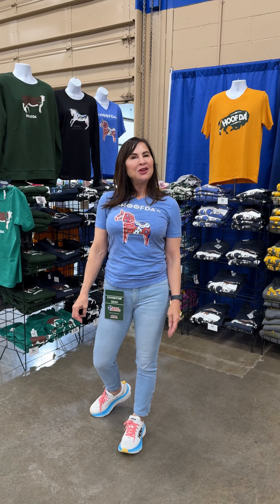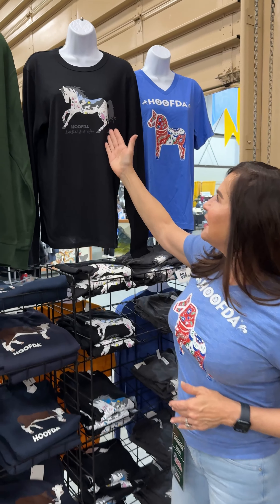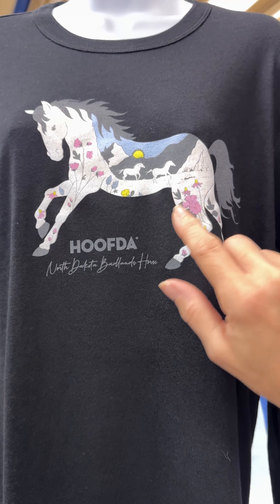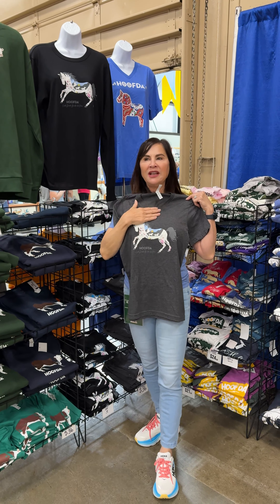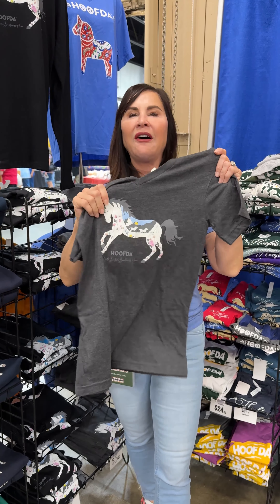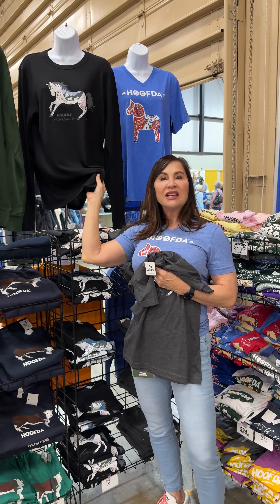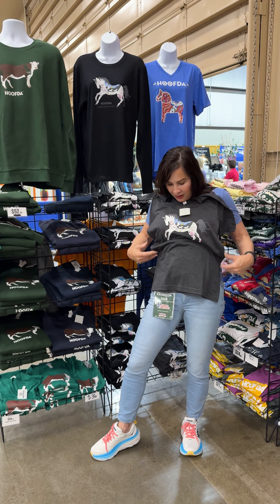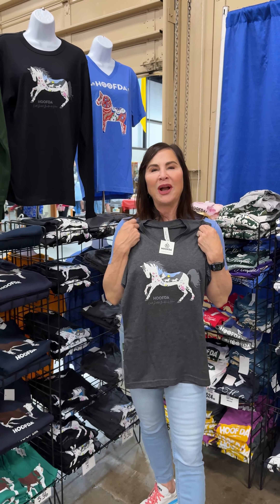North Dakota Badlands Wild Horse 🐴 HOOFDA